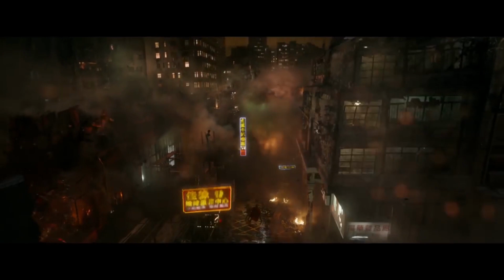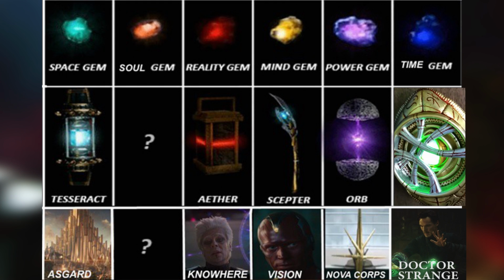Doctor Strange Ending Explained Post Credits And Doctor Strange 2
Marvel studios Doctor Strange Is A Visual Masterpiece of Kaleidoscopic Effects, And Trippy Visuals. Doctor Strange Is An Absolute Must See In Imax 3D.